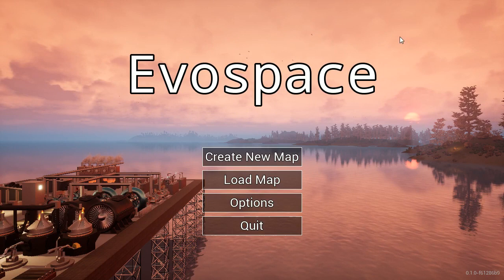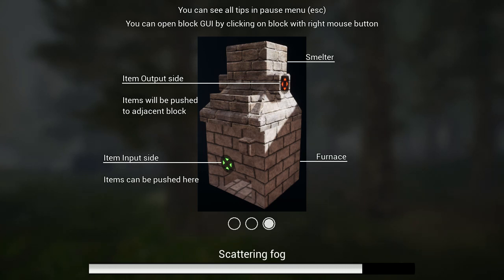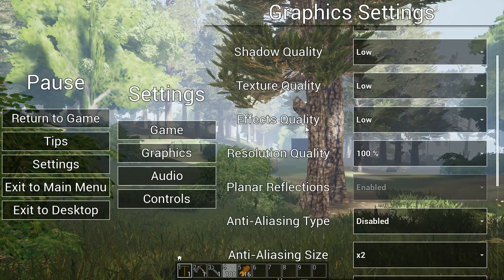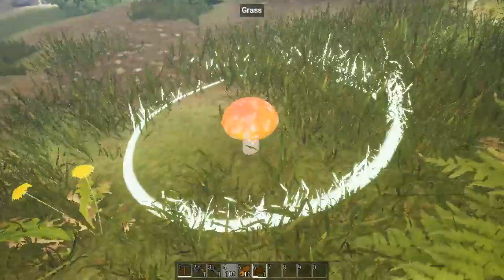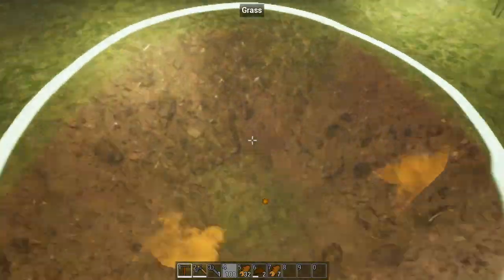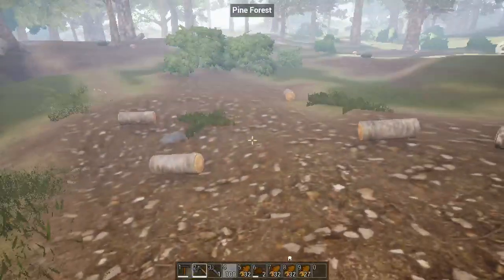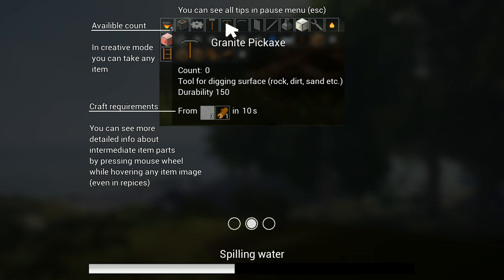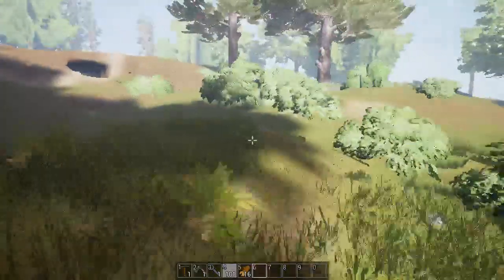Howler for an Hour | Evospace